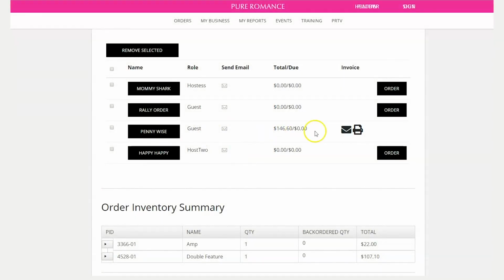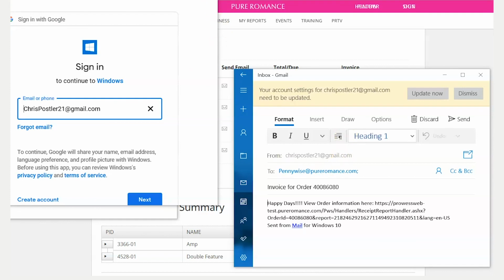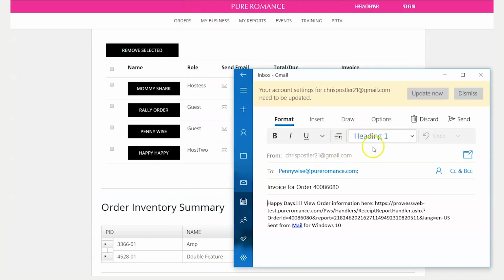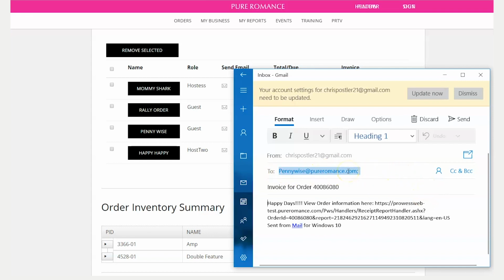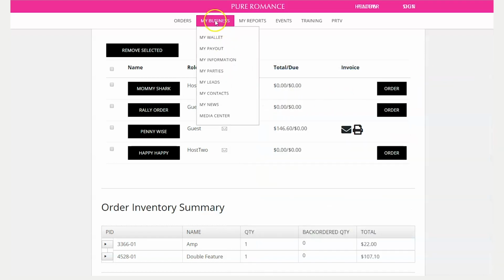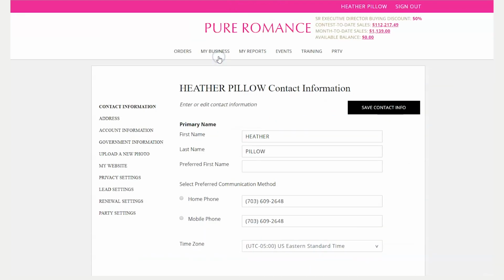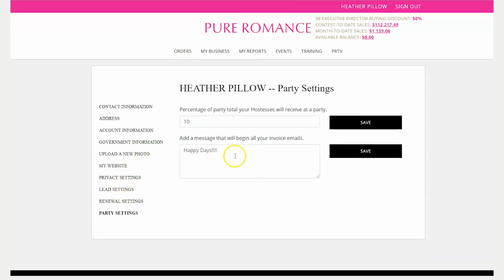My Parties 3: Customizing Your Order Invoice Messaging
Pure Romance is the nation's leading and fastest-growing woman-to-woman direct sellers of relationship enhancement products. Its premiere line of products is marketed through a distinctive network of in-home parties organized by more than 100,000 specially trained or certified independent sales Consultants throughout the United States, Australia, Puerto Rico, and South Africa.

To see the newest Pure Romance products and Pure Romance demos, to play the latest Pure Romance party games, and to learn about the latest developments in our understanding of sexual health, please get connected to a Pure Romance Consultant in your area to host a Pure Romance party of your own!

Or call 1-866-ROMANCE

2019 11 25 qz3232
Video link: